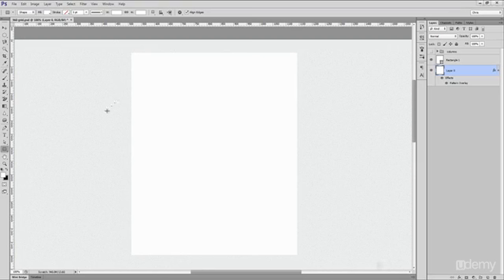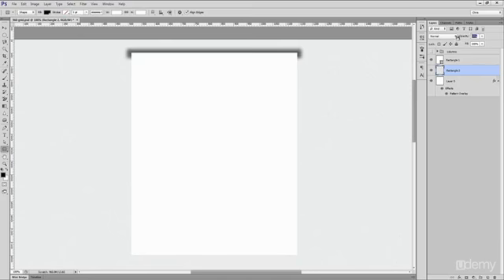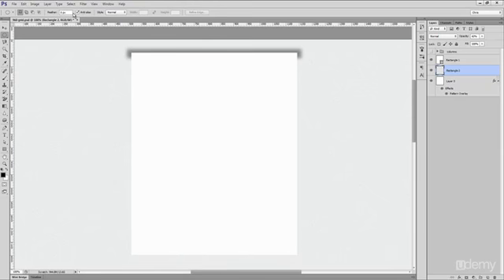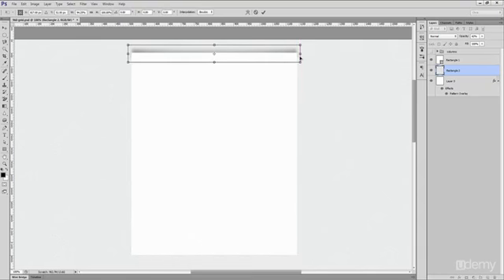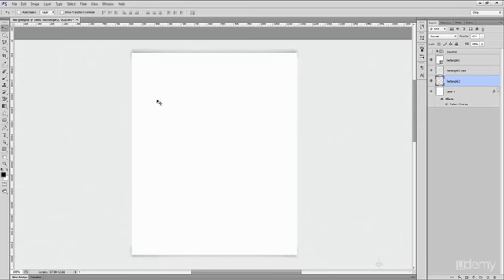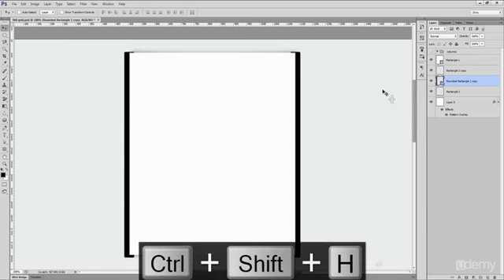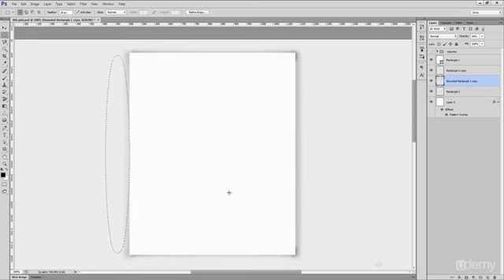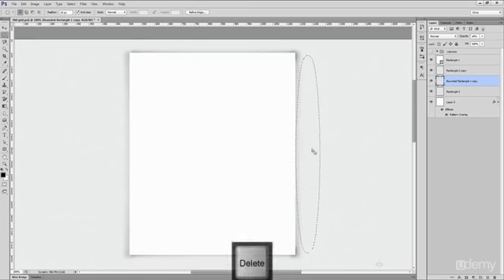Paper Sheet Effect (31)